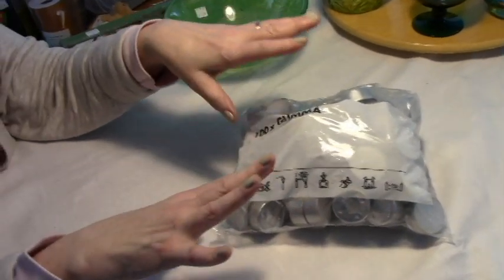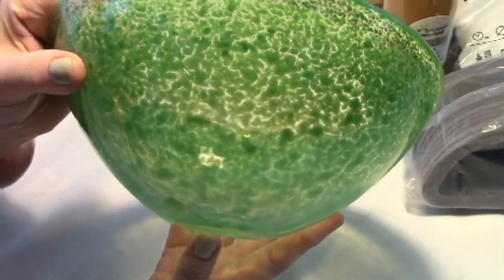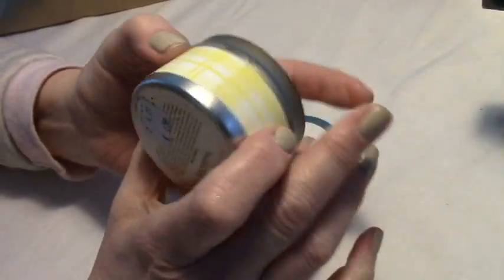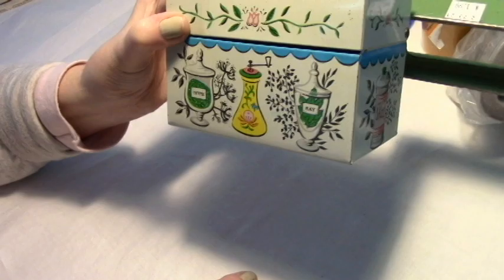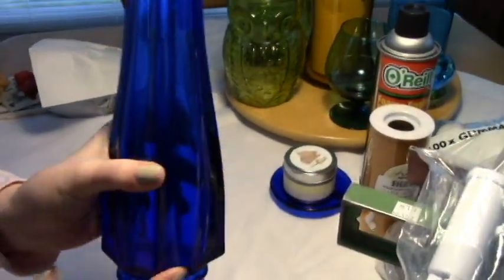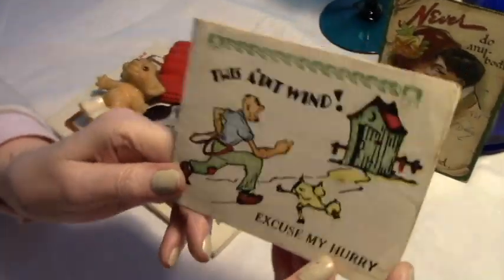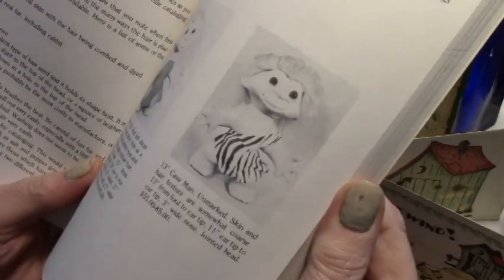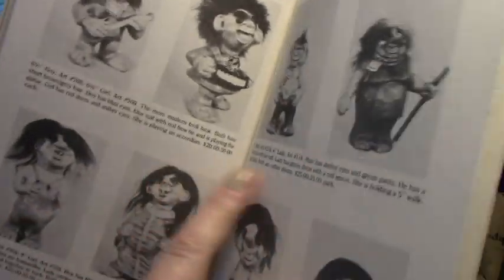RETROS Goodwill Senior Helping Hands THRIFT HAUL #764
Misty's channel, sorry about butchering your channel name